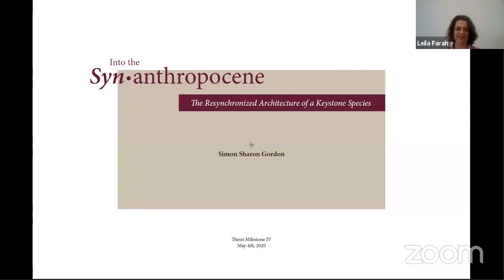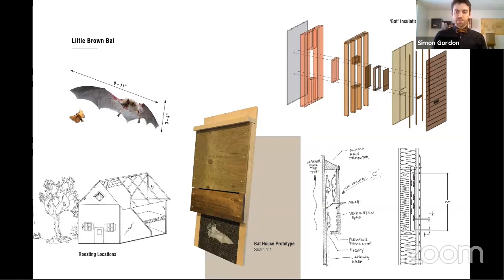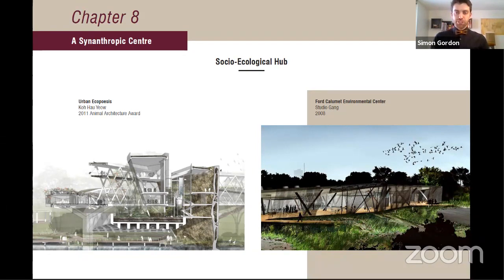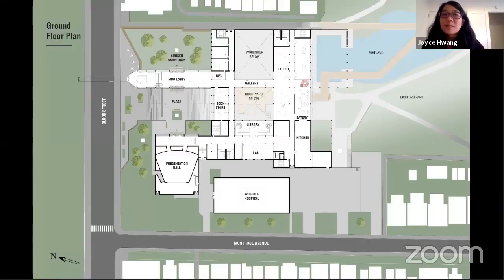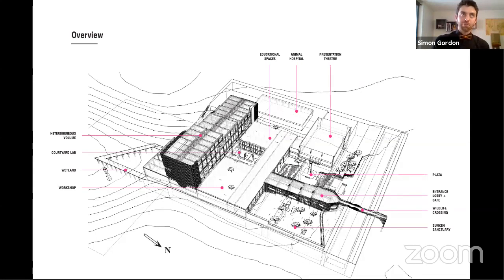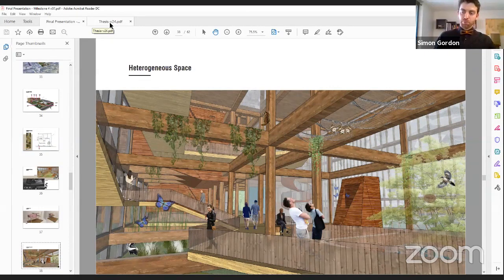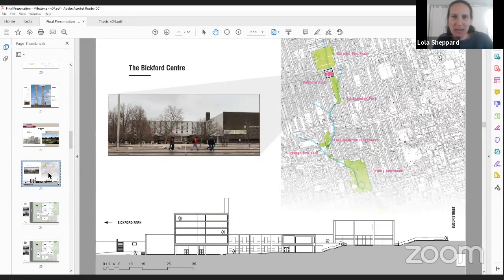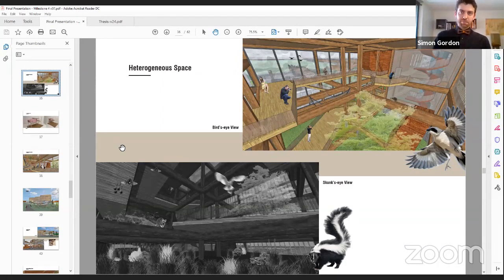M.Arch. Thesis. Final Presentation: Simon Gordon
Into the Syn-anthropocene: the Resynchronized Architecture of a Keystone Species